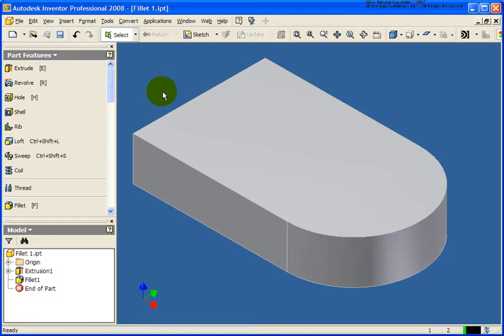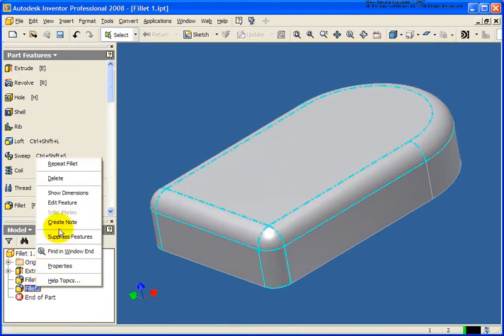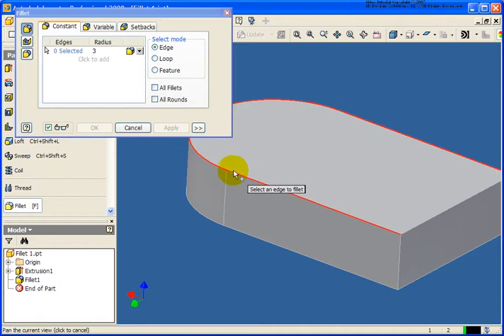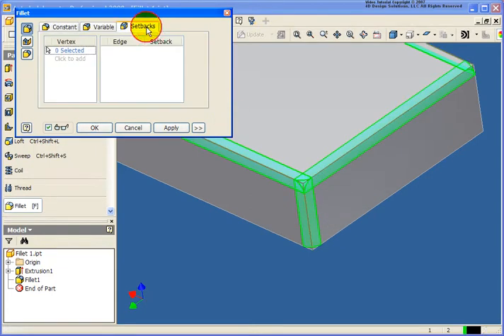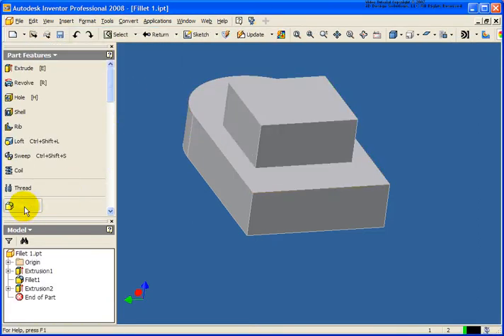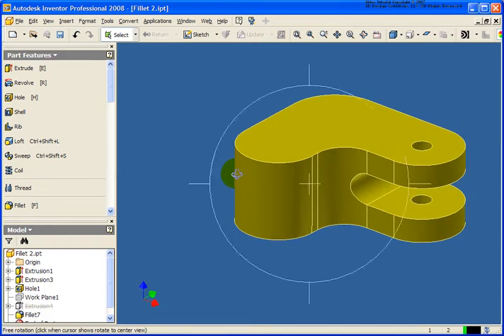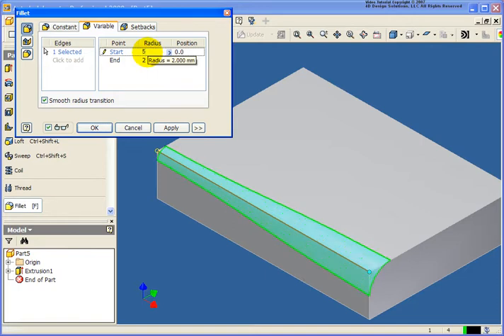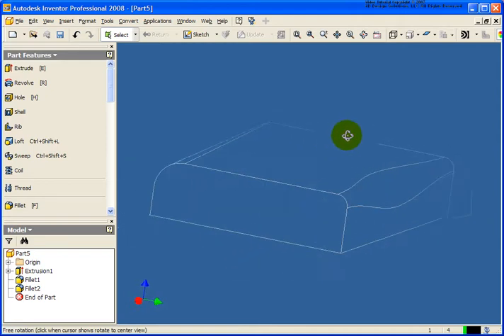1 Create fillet features